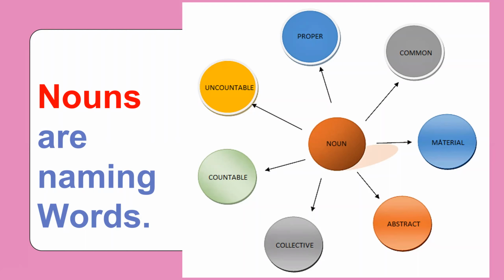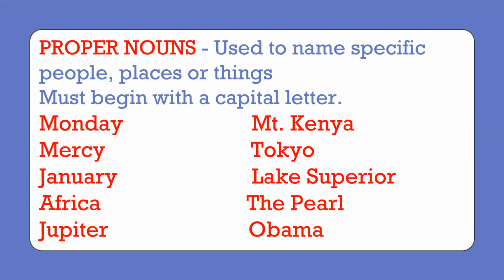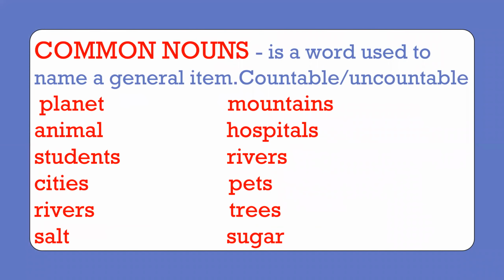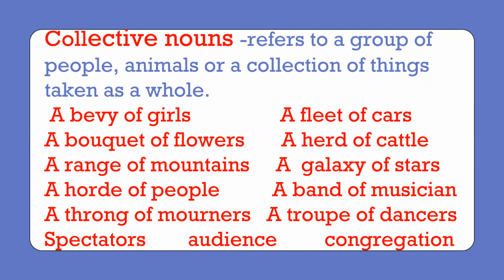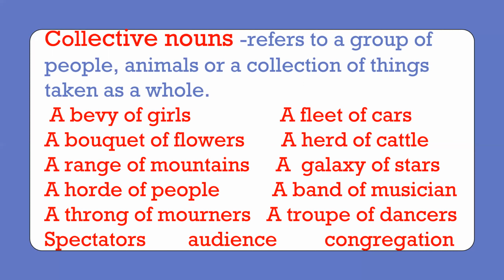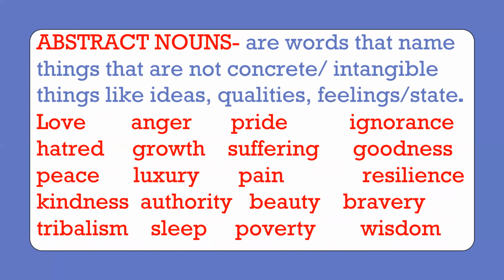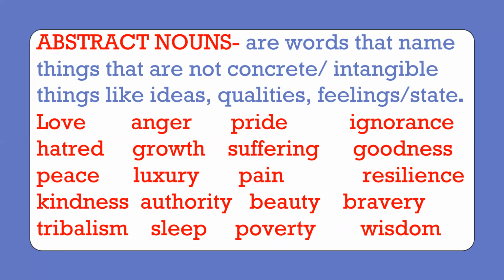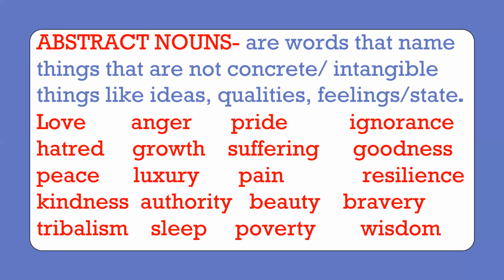TYPES OF NOUNS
NOUNS